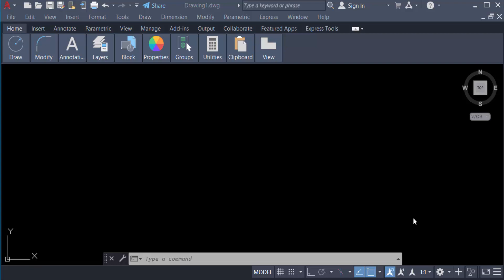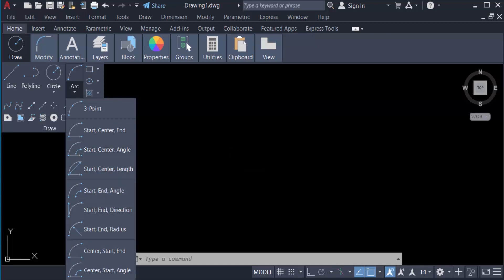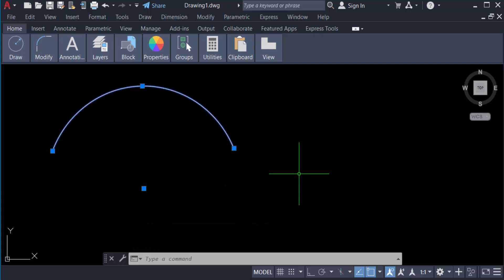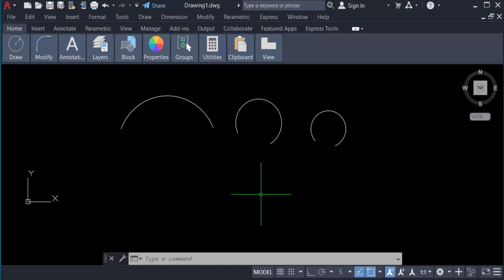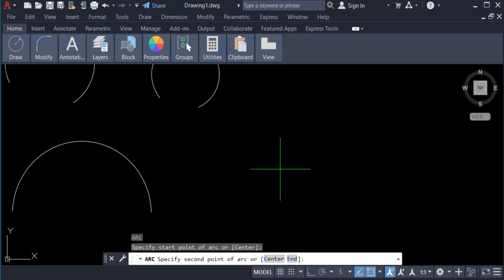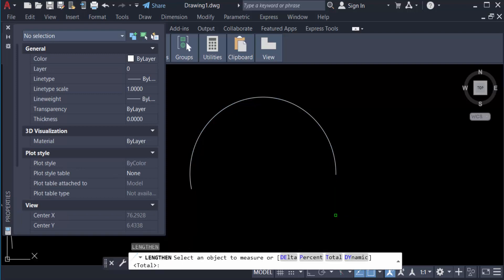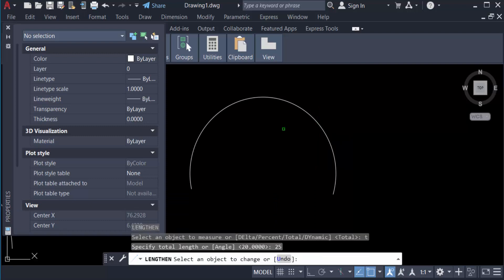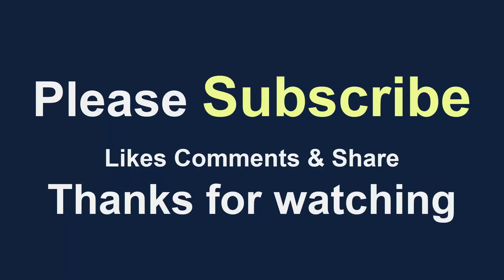How to draw an arc in AutoCAD 2022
Hello everyone, Today I will show you, How to draw an arc in AutoCAD 2022.